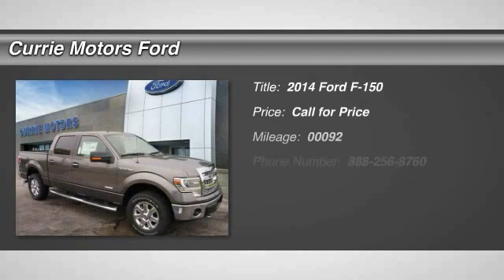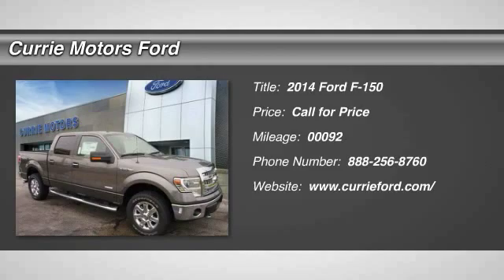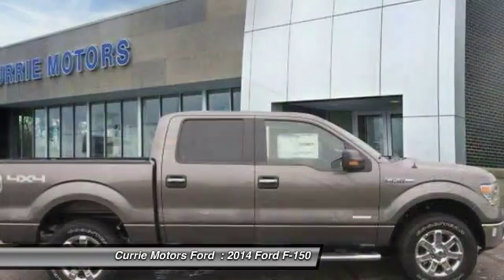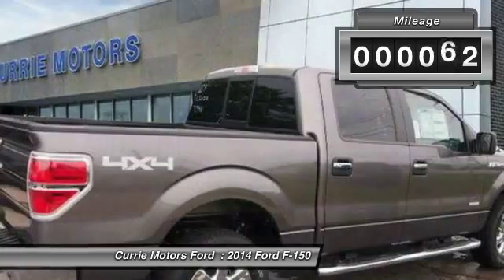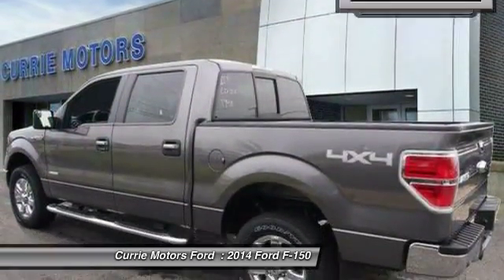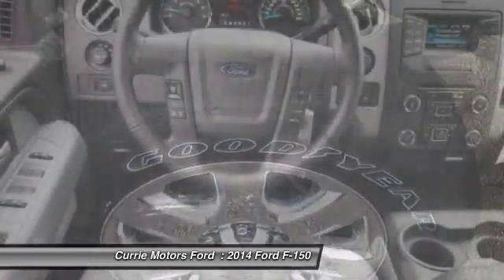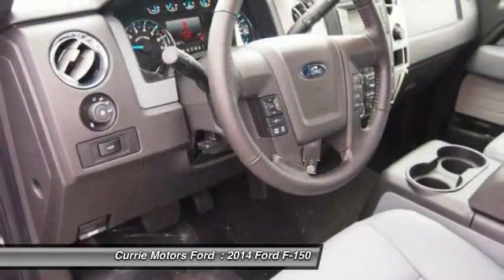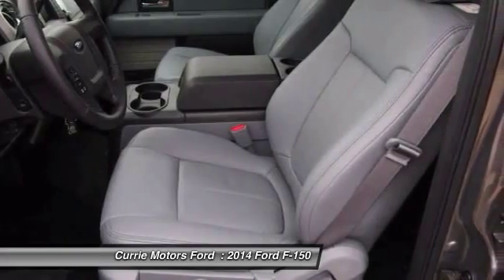2014 Ford F-150 Frankfort, Chicago, Bolingbrook H8163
2014 Ford F-150 XLT

Never worry on the road again with anti-lock brakes and stability control in this 2014 Ford F-150 XLT. It has a 3.50 liter 6 CYL. engine. This pickup scored a crash test safety rating of 4 out of 5 stars. Shield your face from the summer sun with the tinted windows on this vehicle. According to a review from CarsDirect, Rear backup camera made hooking up to my jet-ski trailer a breeze. Interested? Call today to take this vehicle for a spin!